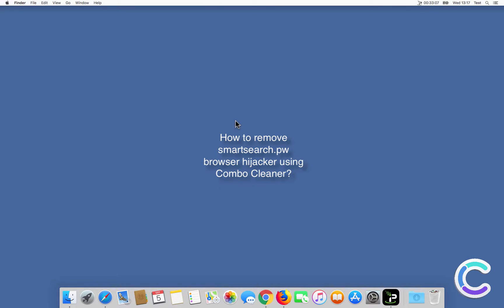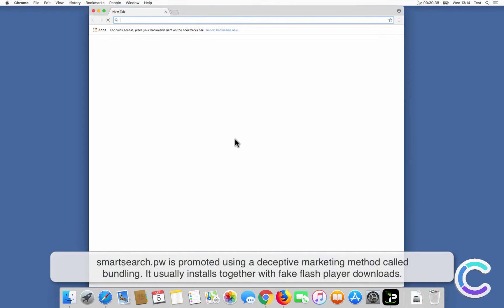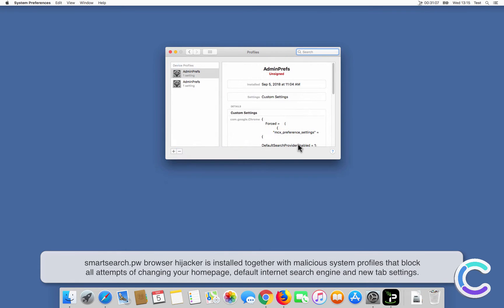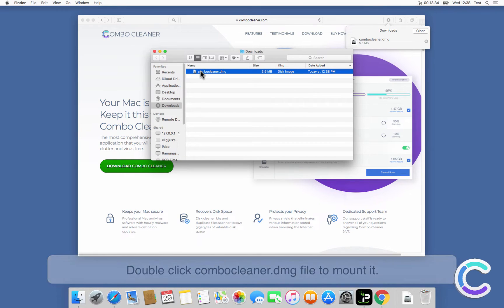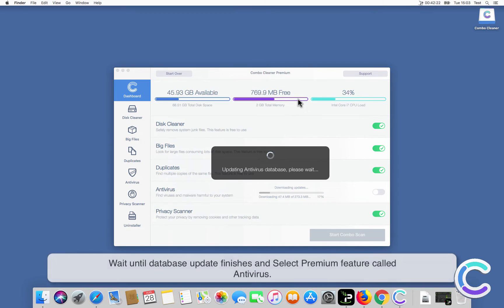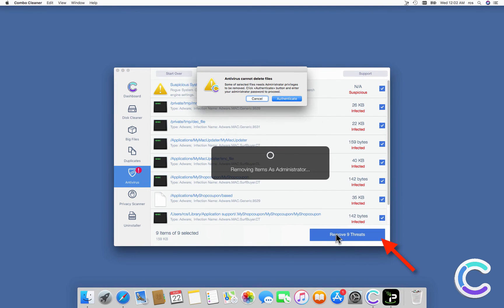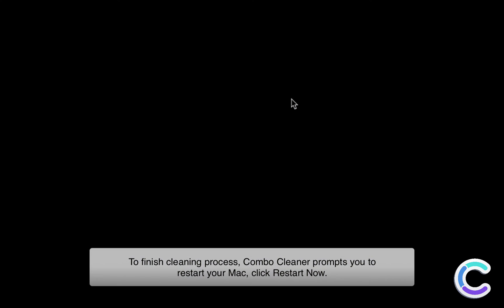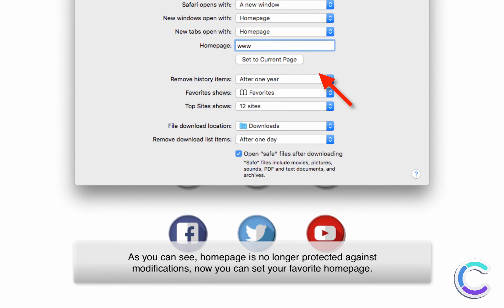How to remove smartsearch.pw browser hijacker using Combo Cleaner?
Video showing How to remove smartsearch.pw browser hijacker using Combo Cleaner?